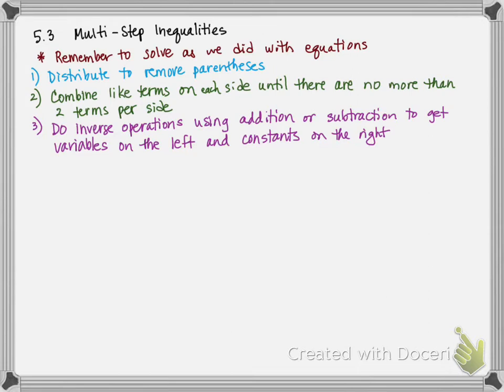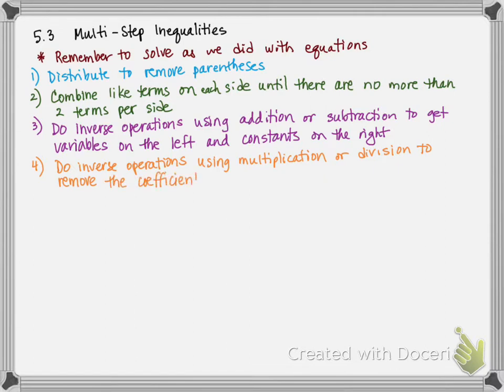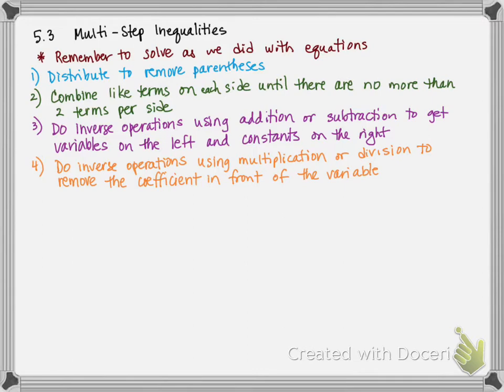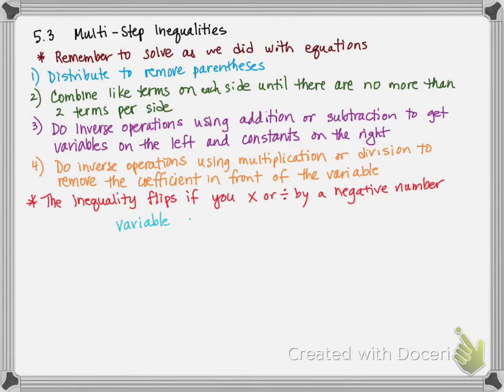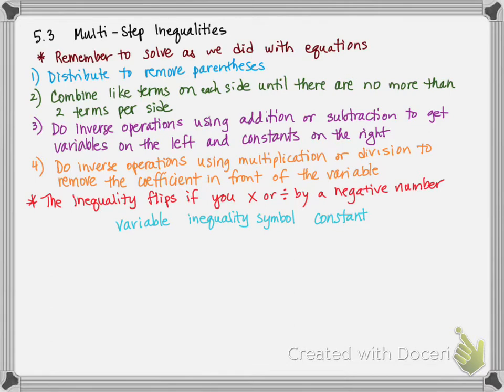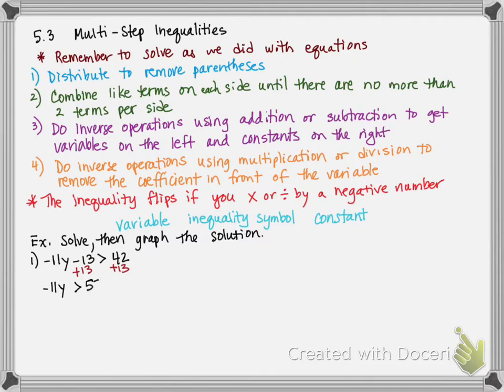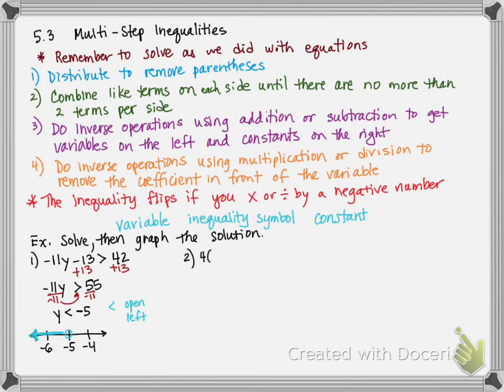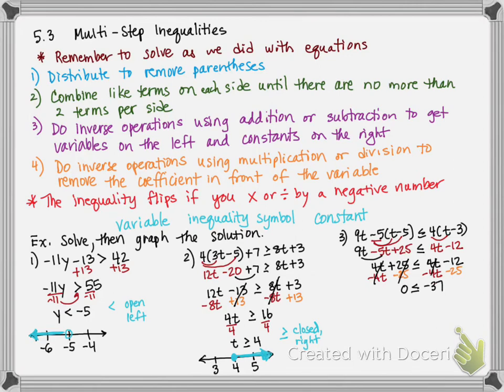M8A 5 3 Multi Step Inequalities